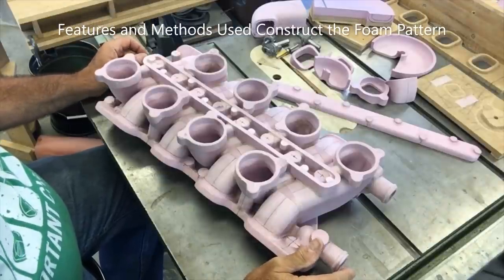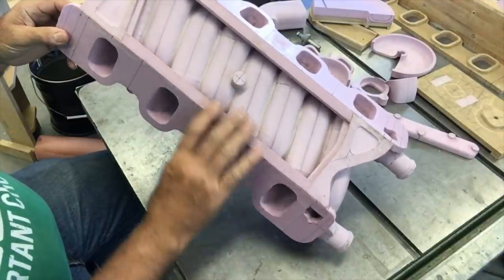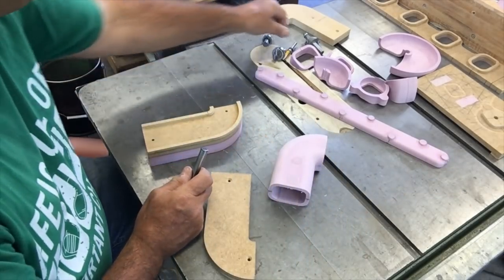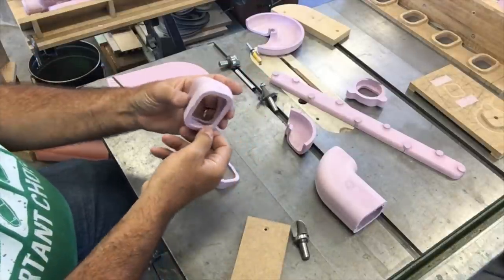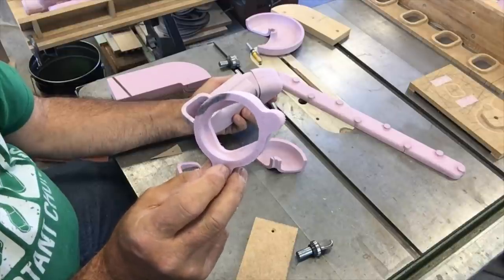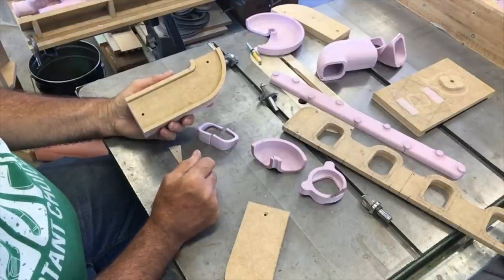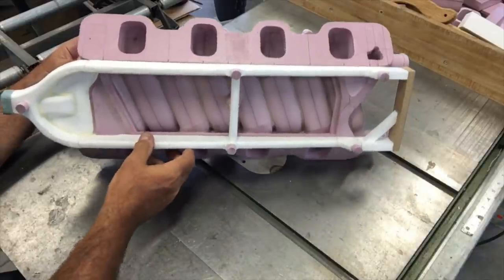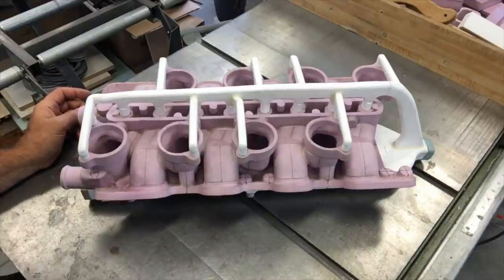Lost Foam Casting an Automotive Intake Manifold Part 1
Construction & preparation of a complex lost foam pattern for casting an aluminum automotive intake manifold.
I will have a Part 2 video on the pour and with success, potentially a Part 3 on finish machining the intake. Best, Kelly